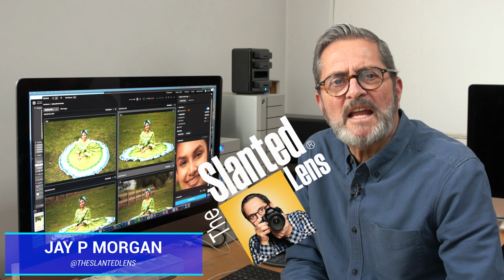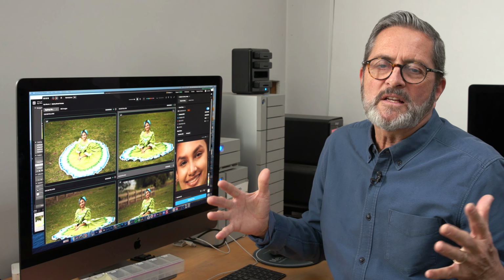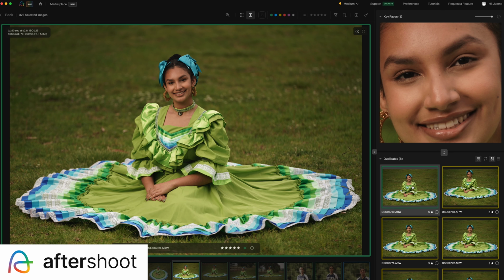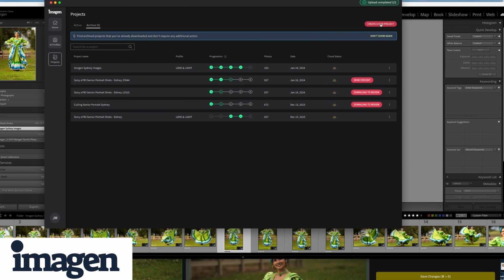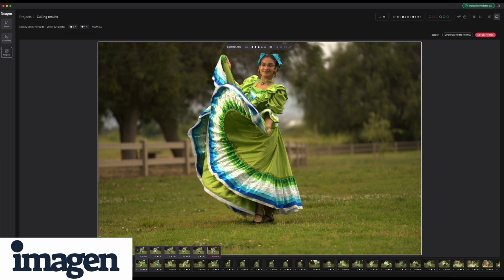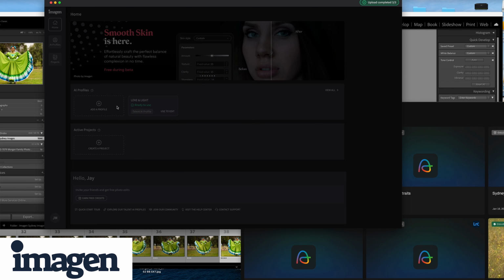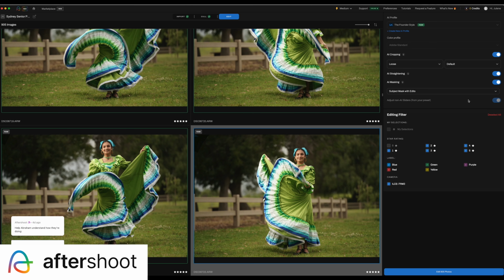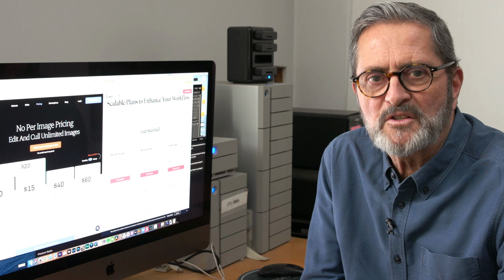Battle Of The Apps: Aftershoot Vs Imagen - Deciding The Best Ai Photo Editing Software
Aftershoot vs Imagen - AI Photo Editing Software Comparison - Which is Better? Jay P reviews the culling, editing and pricing of each of these Photo Editing Softwares to help you decide which one is best for you.

Sign up for our Newsletter to get our weekly updates as well as discounts on Westcott gear:

Timestamps:
00:00 Aftershoot vs Imagen AI Photo Editing
01:02 Basics about Aftershoot and Imagen-AI
03:33 Culling in Aftershoot
08:03 BenQ SW272U Photo Vue Monitor
09:04 Culling in Imagen-AI
13:39 AI Photo Editing
14:15 AI Photo Editing with Imagen-AI
15:55 AI Photo Editing with Aftershoot
18:06 Pricing in Aftershoot
18:30 Pricing in Imagen-AI
19:29 Pricing in Aftershoot vs Imagen-AI
20:31 Conclusion

The Slanted Lens is a photography and video YouTube channel where we feature photography and lighting tutorials, camera reviews, photo and video related product reviews and industry business tips. Our founder, Jay P. Morgan, has been working as a Commercial Photographer and Film Director/DP in the Los Angeles area for more than 30 years developing an impressive list of clients from Paramount to McDonald's. Jay P.'s experience with elaborate set design and extensive lighting are key to the success of his illustrative work. Jay P has also taught college level photography and video courses for many years. He is happy to share his knowledge with you.